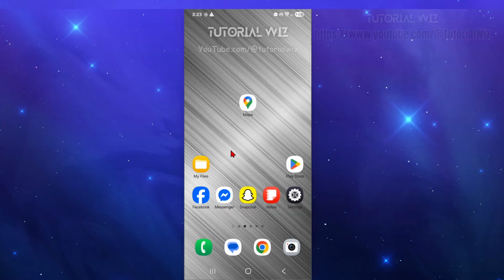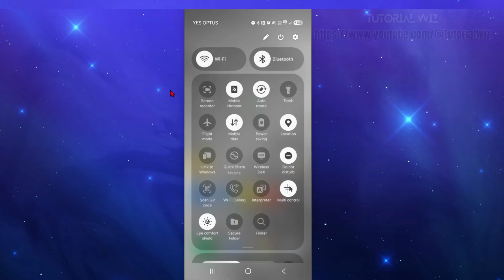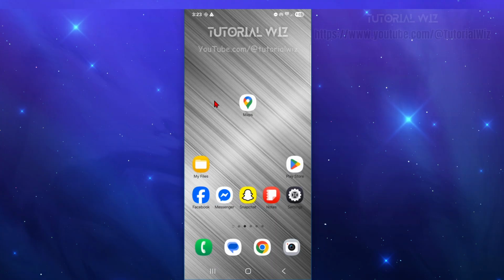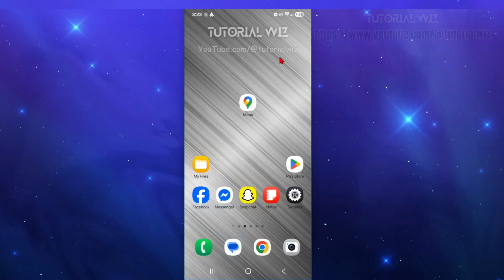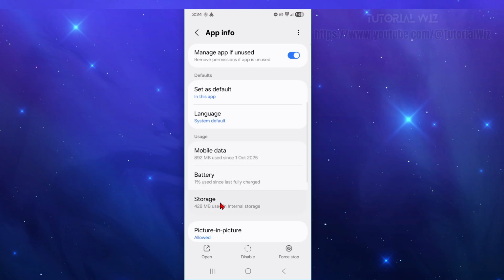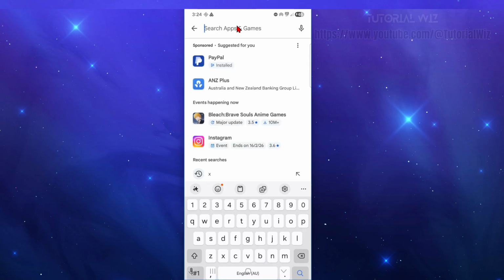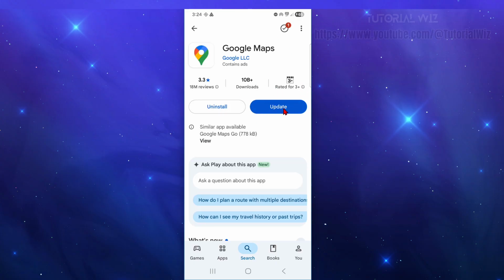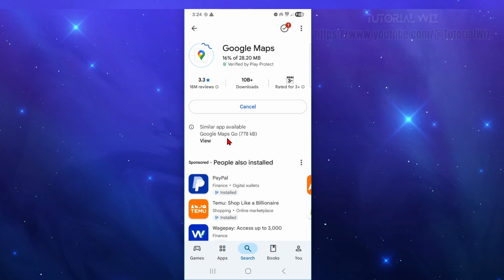How To Fix Google Maps Unable To Resolve Details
Learn how to troubleshoot and fix the common issue of Google Maps failing to resolve details in our latest video. This comprehensive guide will take you through step-by-step solutions to resolve this issue effectively. We will cover everything from checking your internet connection to updating your Google Maps application, ensuring you never have to face this problem again. If you're tired of seeing 'Unable to Resolve Details' on your Google Maps, this video is for you.